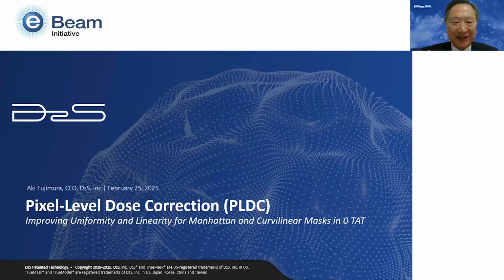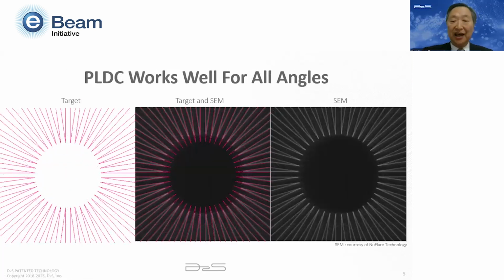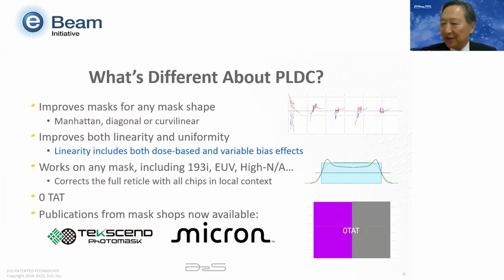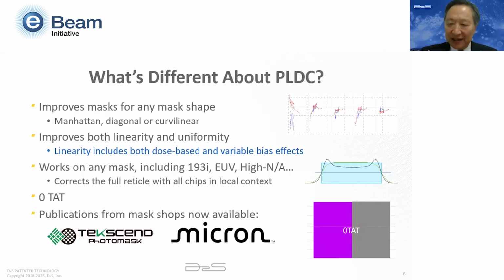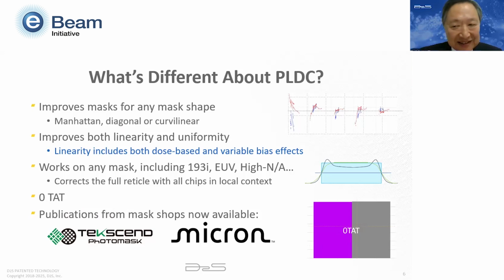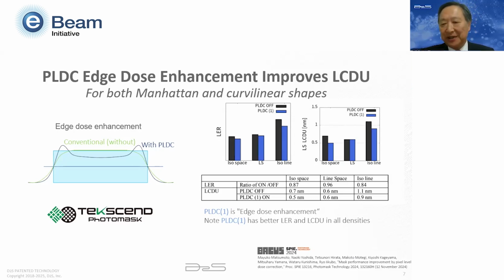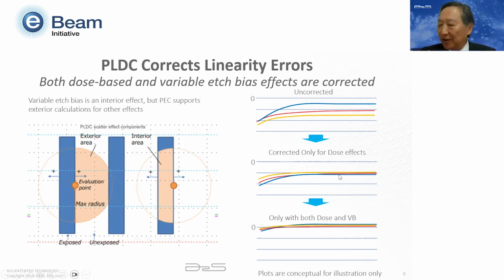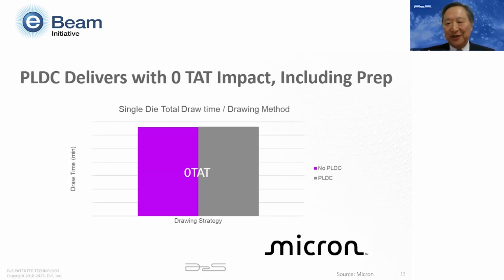Shot Talk: PLDC: Improving Uniformity and Linearity for All Masks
Aki Fujimura, CEO of D2S, describes how the industry can improve uniformity and linearity for photomasks with any mask shape using PLDC, with production examples shown from recent Tekscend Photomask and Micron papers.